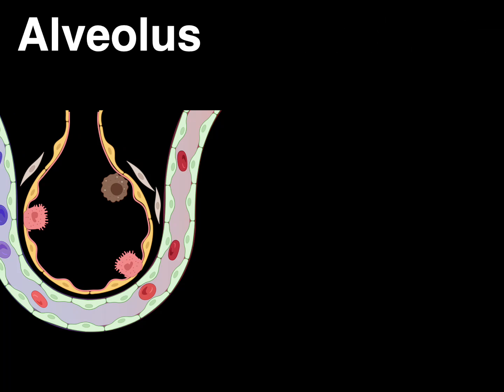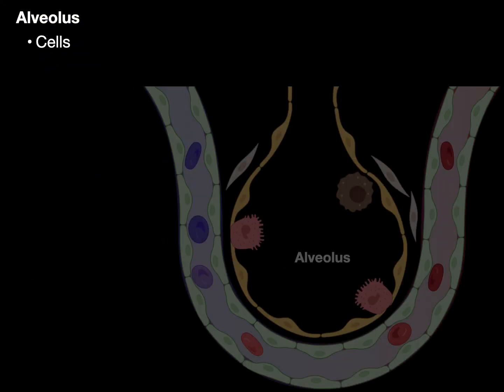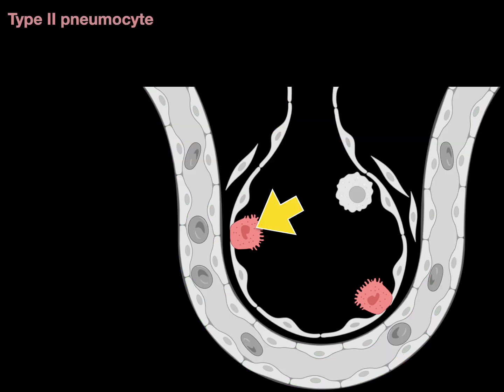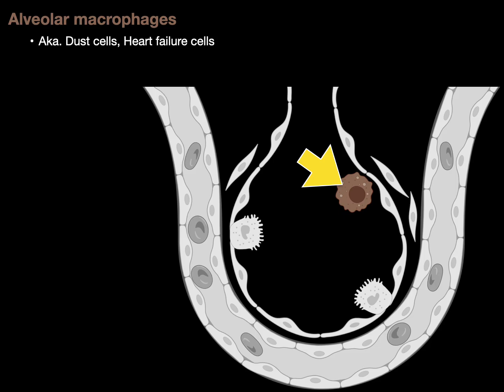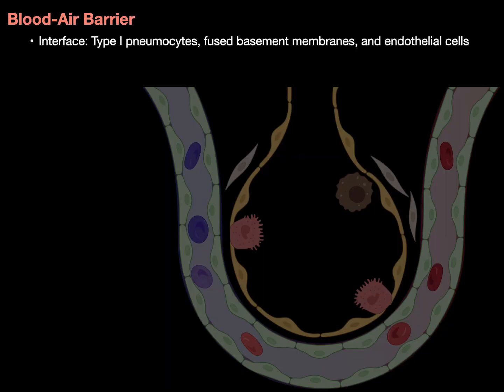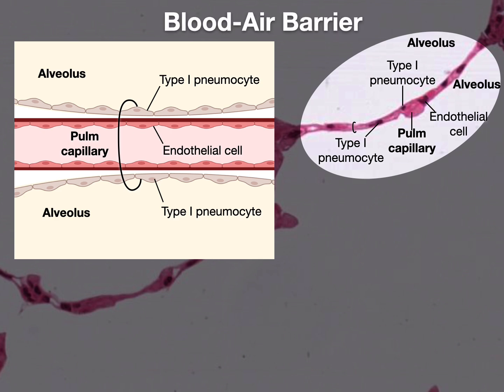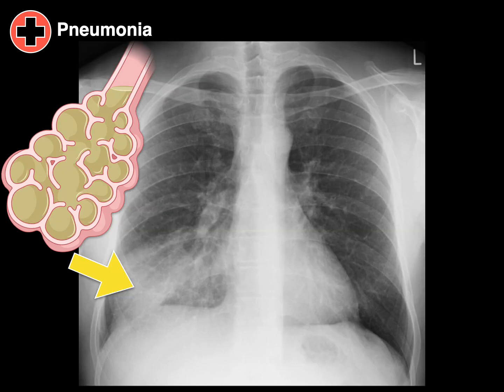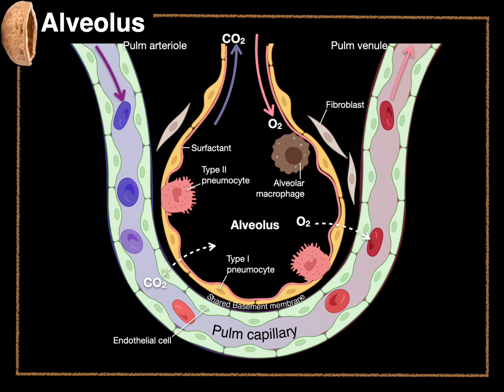The Alveolus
0:00. Introduction
1:26. Type I pneumocytes (Type I Alveolar cells)
2:39. Type II pneumocytes (Type II Alveolar cells) and Surfactant
- 3:25. Infant Respiratory Distress Syndrome (IRDS)
3:58. Alveolar macrophages (dust cells, heart failure cells)
5:14. Blood-Air Barrier
- 6:36. Pneumonia
7:51. Walk through of alveolar cells under light microscopy
9:12. In-a-Nutshell
9:15. Acknowledgements